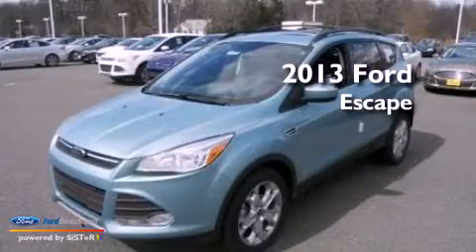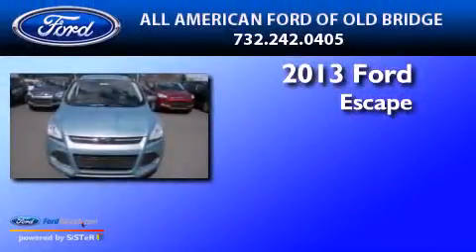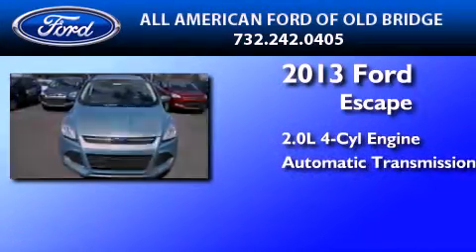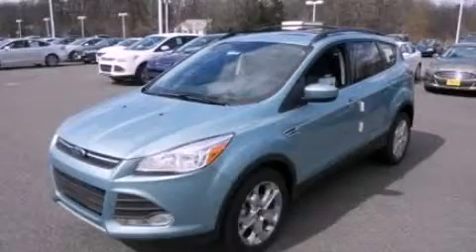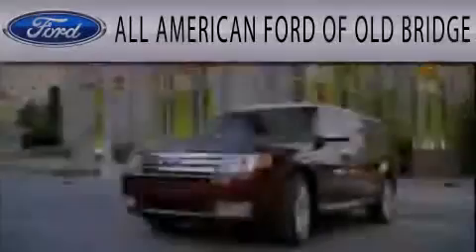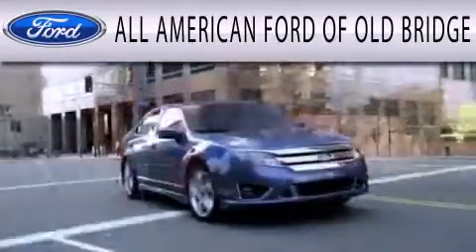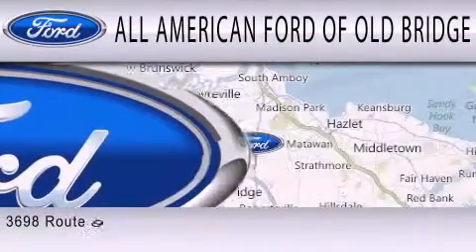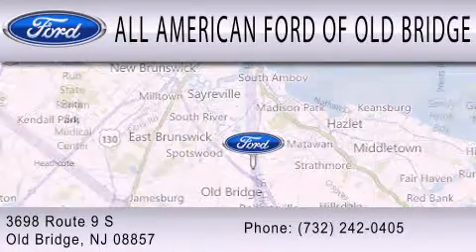2013 FORD ESCAPE Old Bridge NJ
Year : 2013
 Make : FORD
 Model : ESCAPE
 Engine : 2.0L I4 16V GDI DOHC TURBO
 Trans . : 6-SPEED AUTOMATIC
 Exterior : FROSTED GLASS

 Interior : CHARCOAL BLACK
 Stock : IP-132091